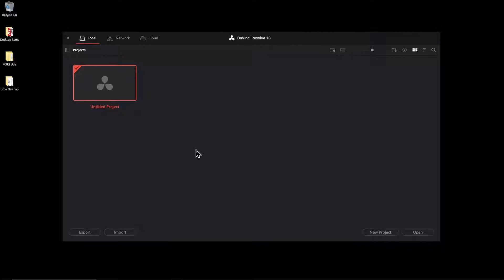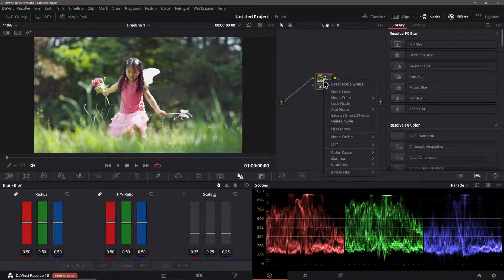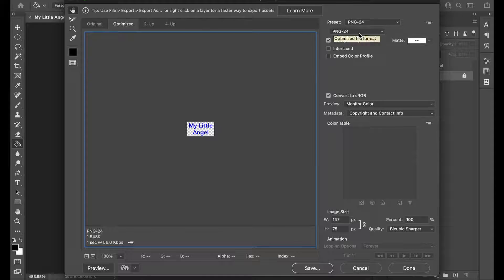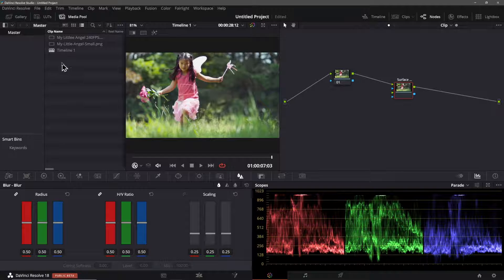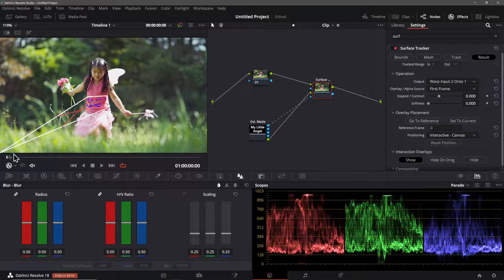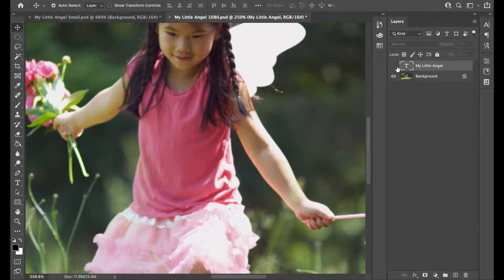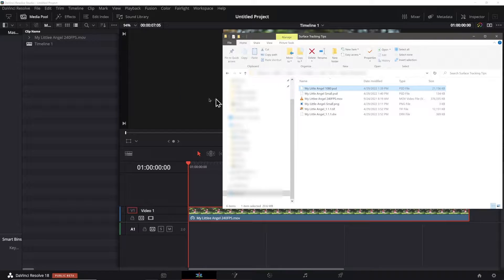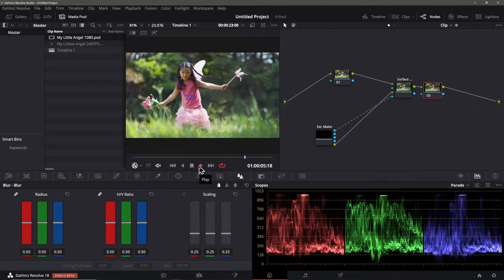Resolve 18 Beta Surface Tracking Tip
In this brief video I will give you a couple of tips on using the new surface tracker that is in the new Resolve 18 currently in public beta.  I also wanted to mention that you do NOT have to use a static image.  You can use a video clip and track that in instead of a static image if you like.  If you would like a video on doing that technique both with and without an alpha channel please comment.

Comment with any questions you might have!